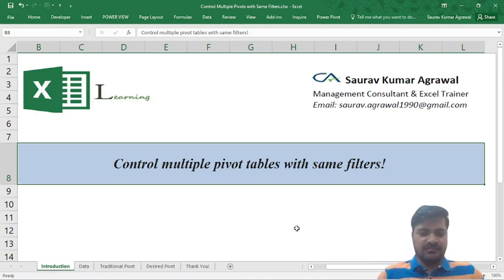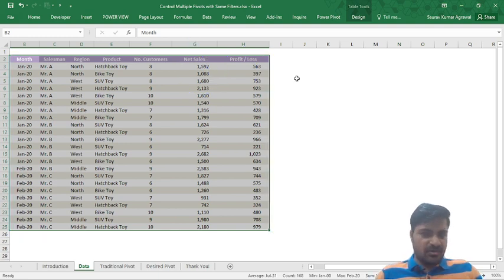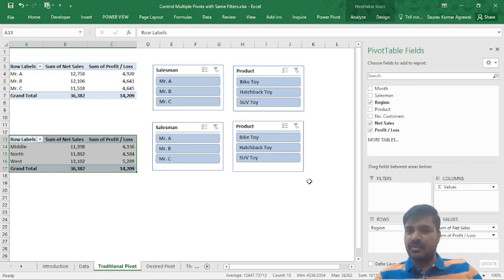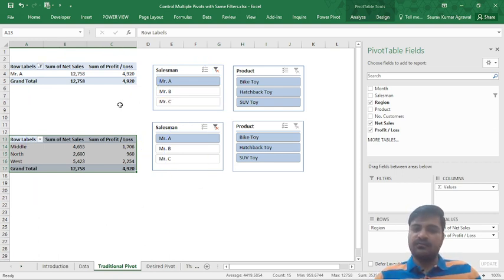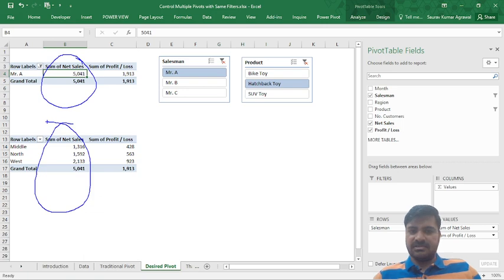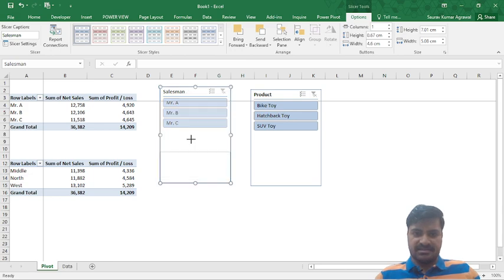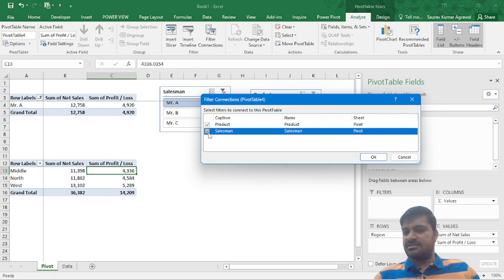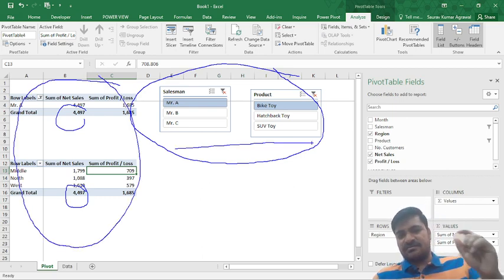Control multiple pivot tables with same filters!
In this capsule, viewers will learn how to connect multiple pivot tables to slicers such that a filter in each slicer will drill down data across multiple pivot table.